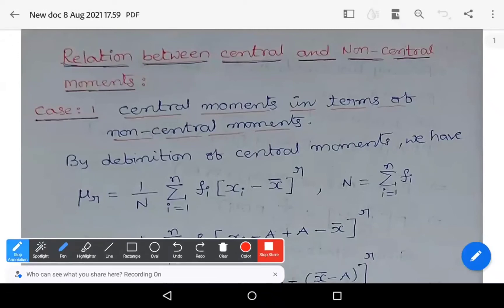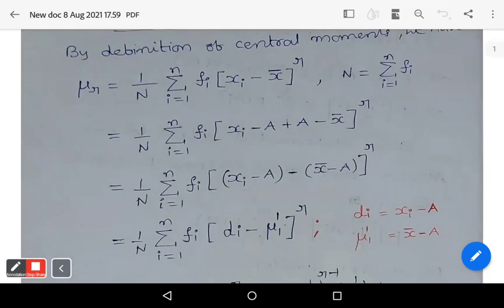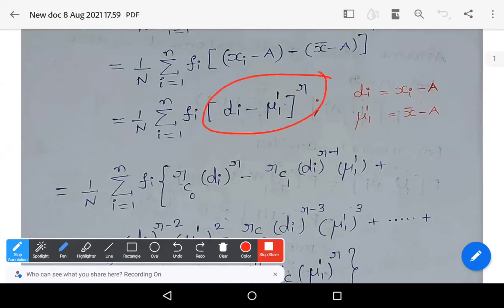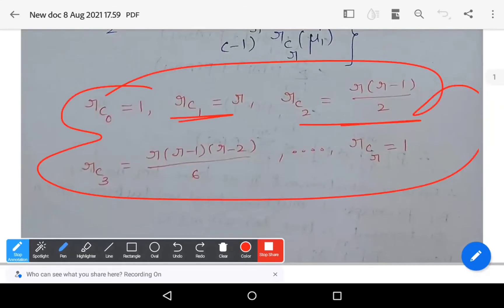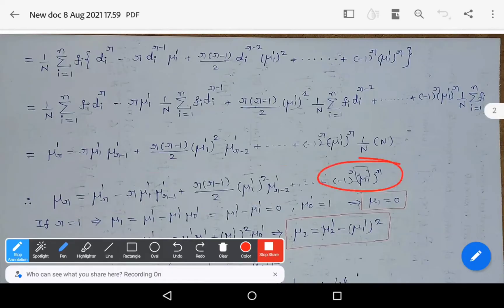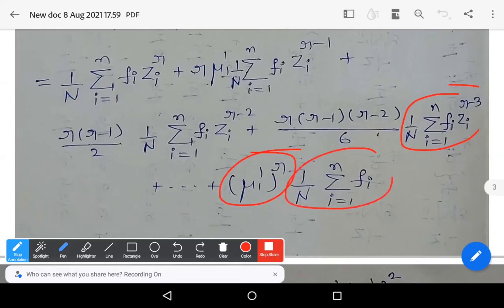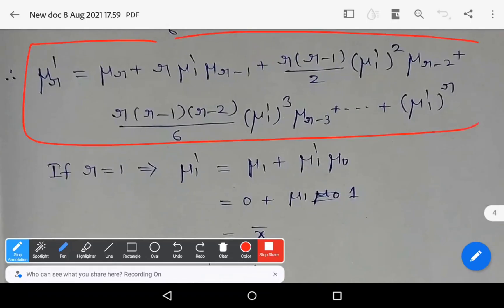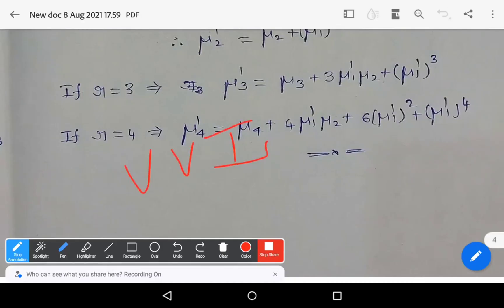Relation Between Central and Non-central Moments